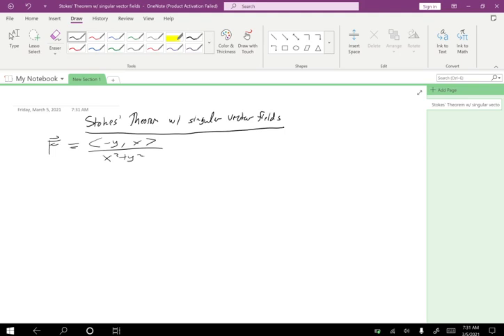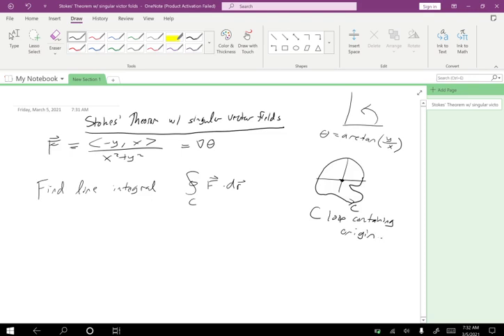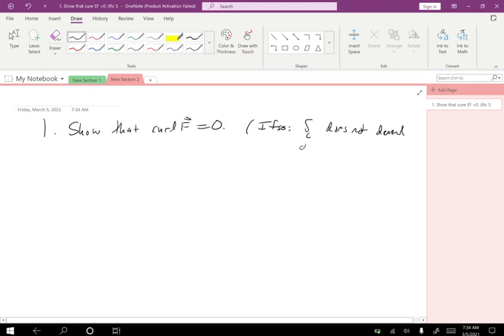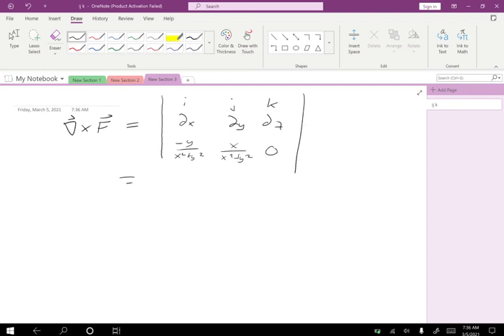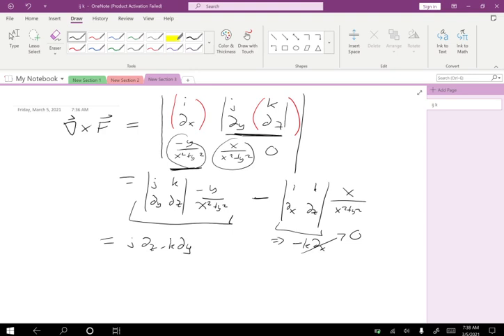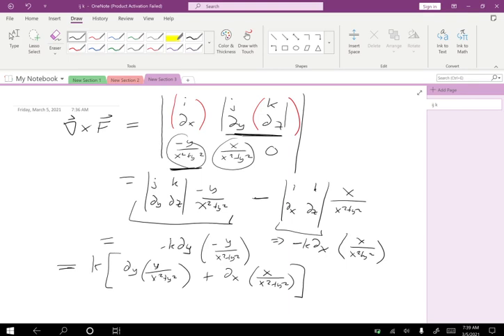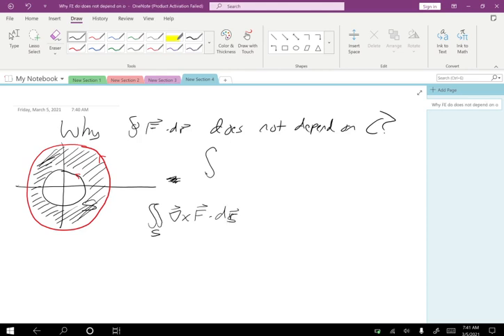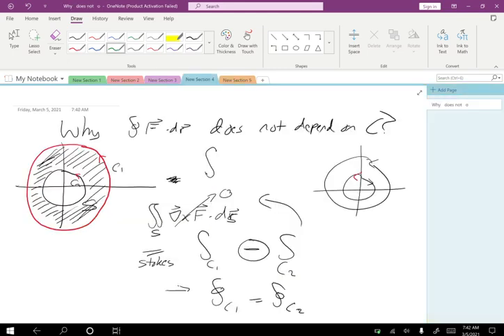Stokes' Theorem 20.4: Line integrals of singular vector fields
I'll discuss line integrals of the most important kinds of vector fields for electrodynamics and fluid mechanics: vector fields with singularities.  This one corresponds to a vortex.  The key point of interest is that the curve can be deformed to something simpler, provided the deformation doesn't touch the singularity.